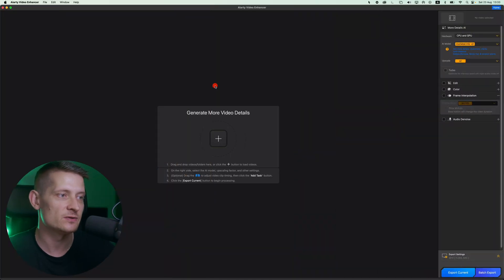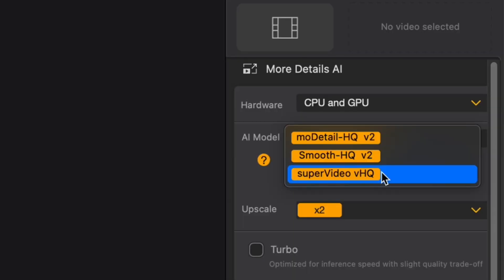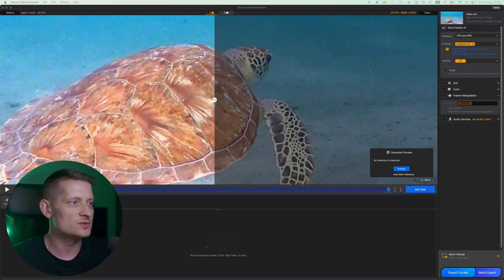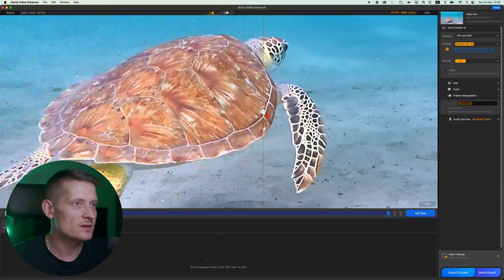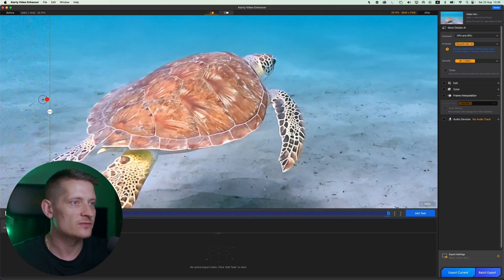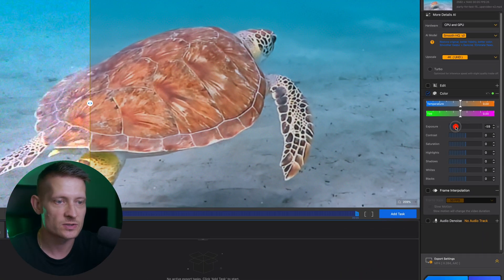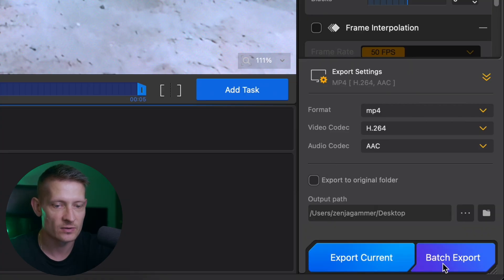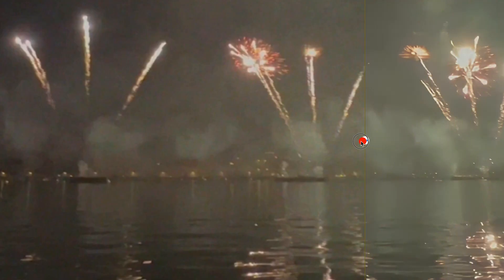Best AI Video Enhancer? Aiarty Delivers Stunning 4K Results!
Exclusive Offer!
Best AI video upscaler - sharpen, denoise, restore and upscale videos in 1

Want to know if Aiarty Video Enhancer is really the best AI video upscaler out there? In this video, I put it to the test and show how it turns blurry, low-resolution footage into stunning 4K results with just a few clicks. Perfect for designers, digital artists, YouTubers, and content creators who want professional-quality video results without complicated editing.

TIME CODES:

00:00 Intro
01:00 Difference Between AI Models
01:53 Importing Video
02:17 How to Choose AI Model
02:58 How to Upscale to 4K
03:16 New Color Feature
03:44 Changing The Lighting
04:03 How to Export Video
04:30 More Examples
04:52 Outro